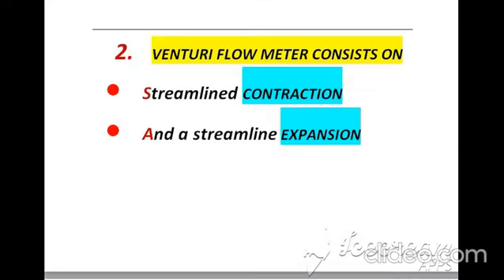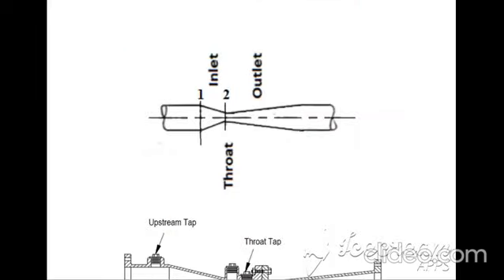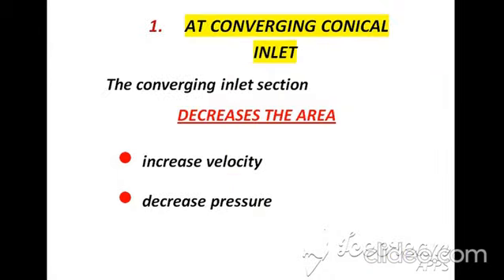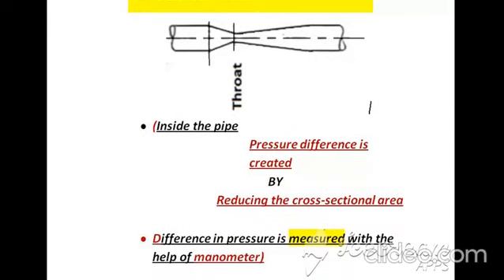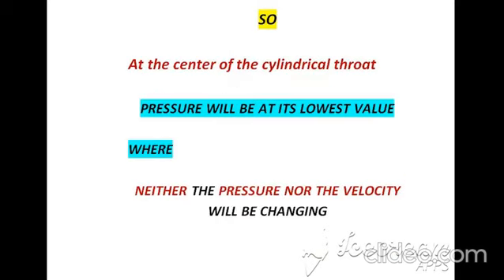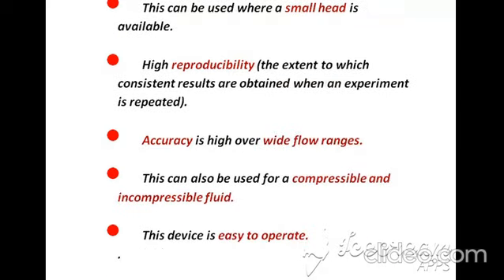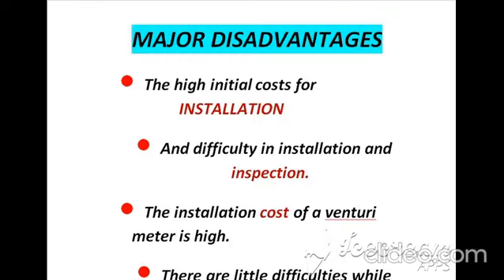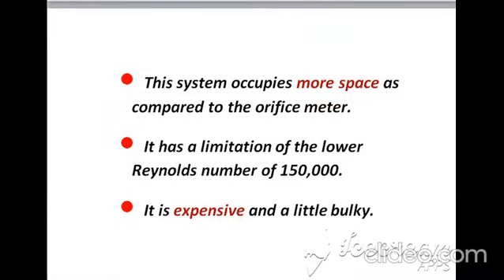Venturi Meter | venturimeter kasa kam krta ha | Venturimeter working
venturimeter
venturimeter derivation
what is venturimeter
venturimeter working
venturimeter class 11
working of venturimeter
venturimeter principle
venturimeter experiment
venturimeter application
derivation of venturimeter
venturimeter class 11 physics
venturimeter fluid mechanics
venturimeter derivation class 11